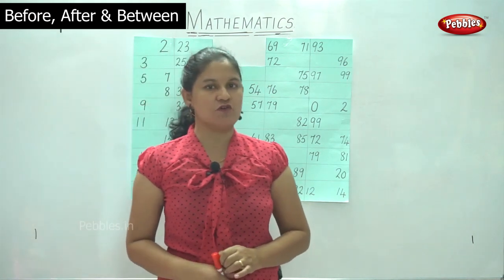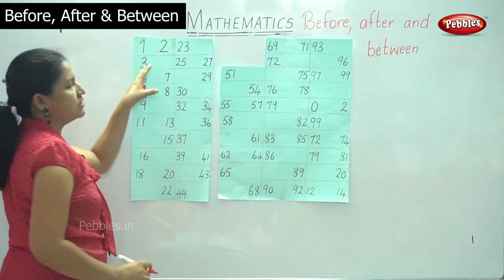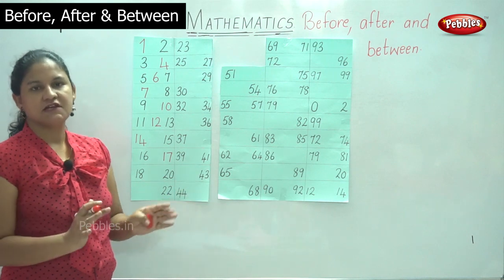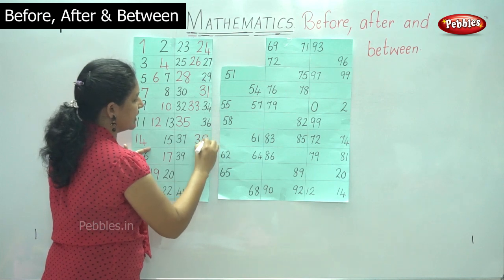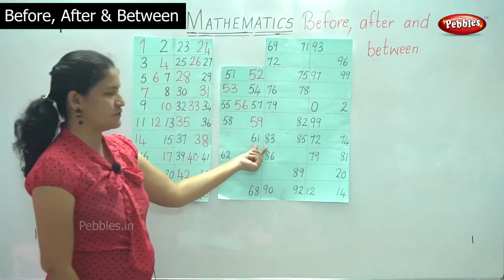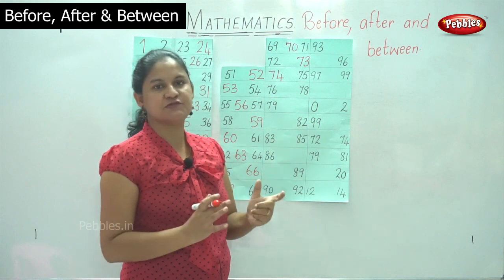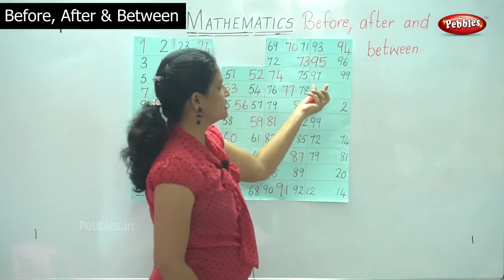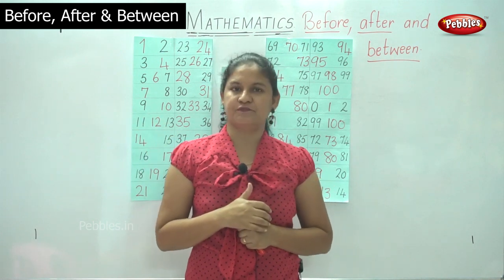1st & 2nd Maths CBSE Syllabus | Before, After & Between | Mathematics Lesson -51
1st & 2nd Maths CBSE Syllabus | CBSE Maths | Before, After & Between | Mathematics Lesson -51